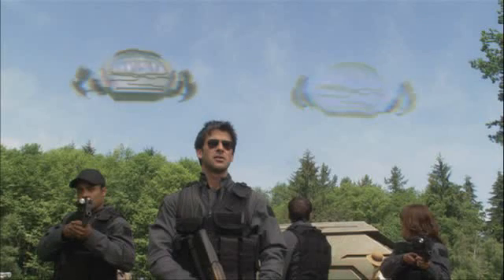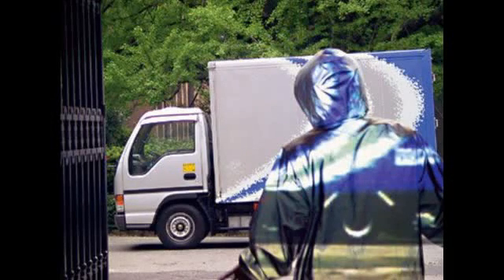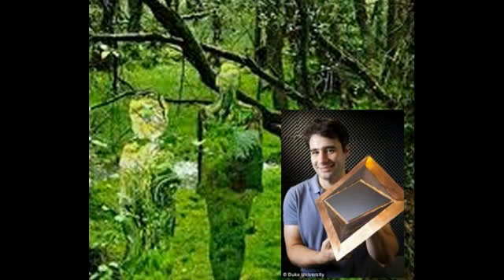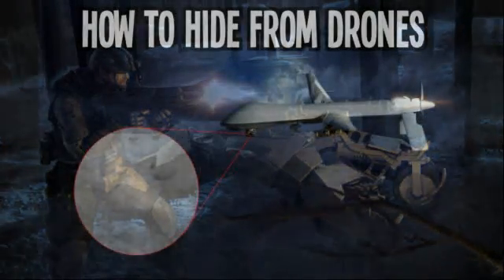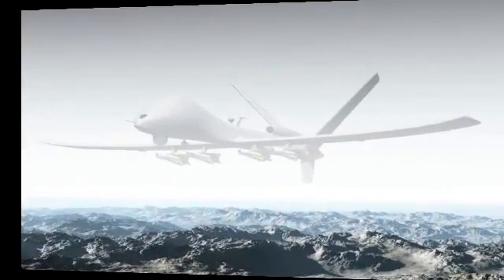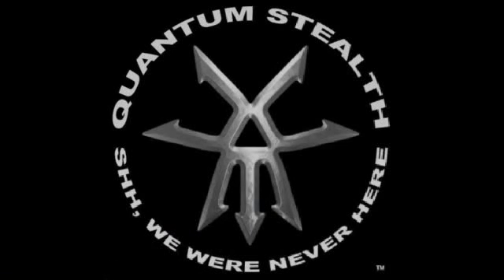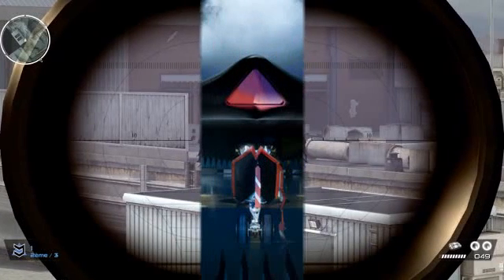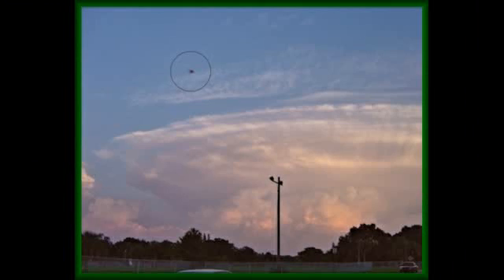Drones Rendered Invisible With New Teflon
Just as we’re getting used to the idea of drones flying overhead, the University of California-San Diego has figured out how to make them invisible.